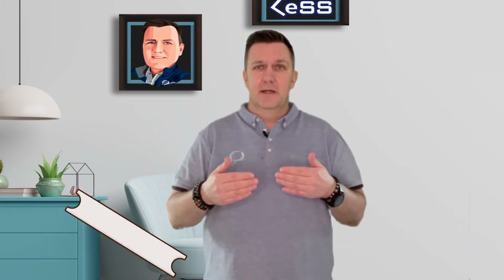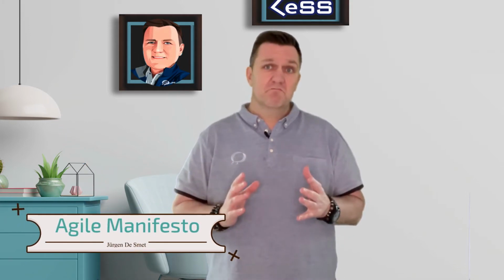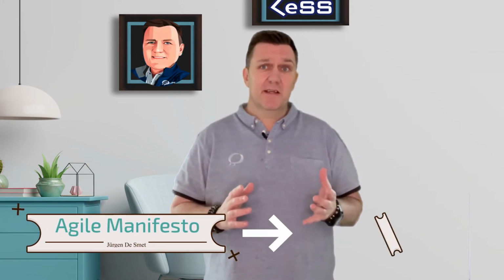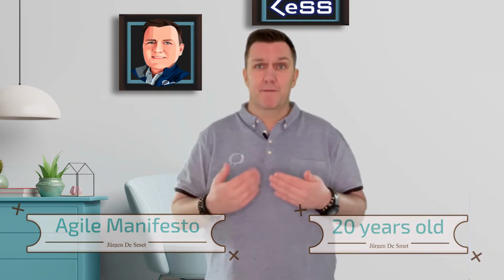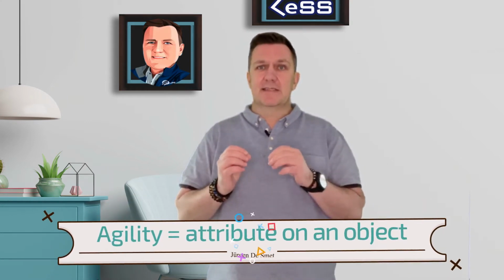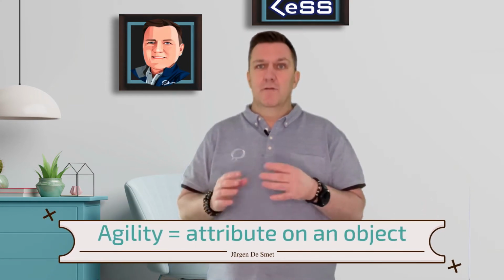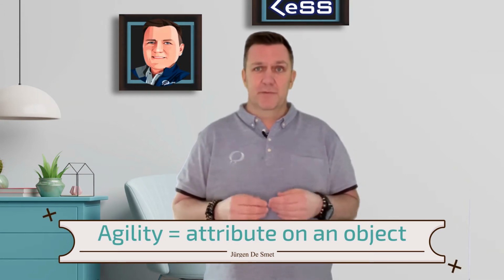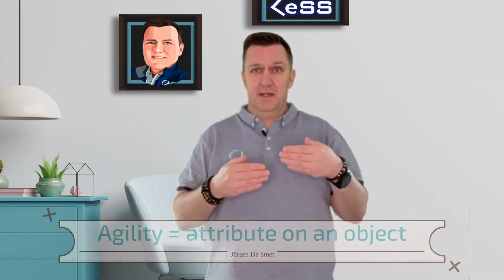What level of Agility do you want to achieve?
There is so much talking going on about personal agility, agile teams, business agility, Agile HR and so on that it becomes very confusing. Let us make things simple and guide you through different levels of Agility in an organisation. Going from individual agility to team agility onwards to departmental agility and finally organisational or business agility.
About me:

I'm a Chief Simplification Officer, I help leaders of large organizations deliver on their commitments to high performance.

Before, during and after an Agile adoption or any kind of Lean transformation, large organizations often find that they need to de-scale and simplify organizational structures and processes. I function as an Executive-level guide for companies approaching their second growth phase. Industry leaders in banking, insurance, telecommunications, healthcare, utilities and media hire me to help remove obstacles in their path to innovation.

We address specific pain points in the system so upper-management can learn to enable emergent solutions. For example:
➸ Horizontal complexity- consolidating functions across the enterprise
➸ Vertical complexity - shedding obsolete roles, layers and reporting structures
➸ Spatial complexity - preparing distributed / remote teams for success
➸ Technical complexity - remove technical debt by decoupling, DevOps & XP practices